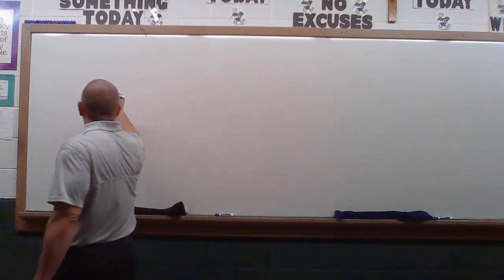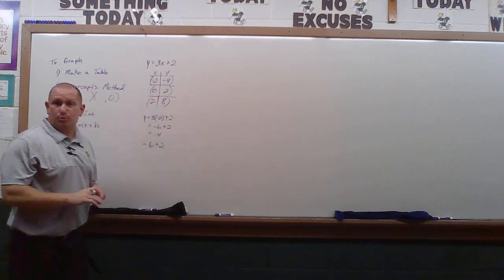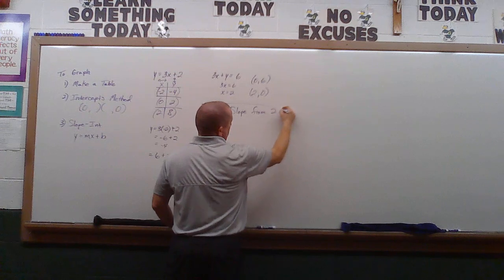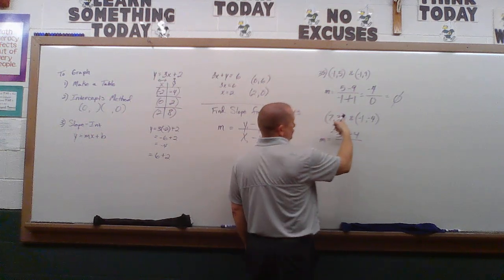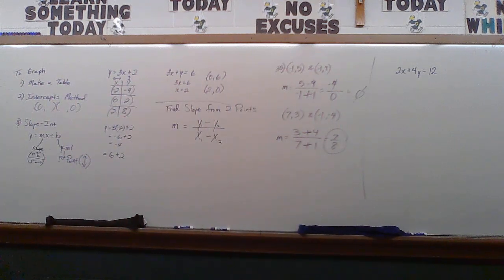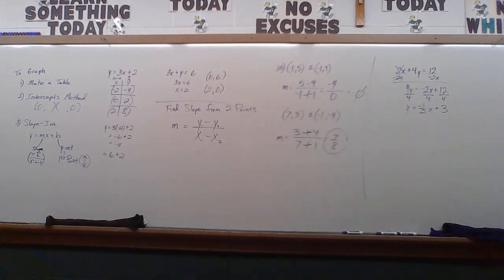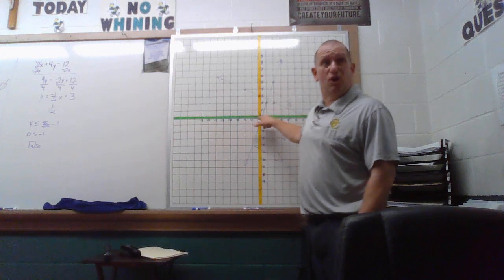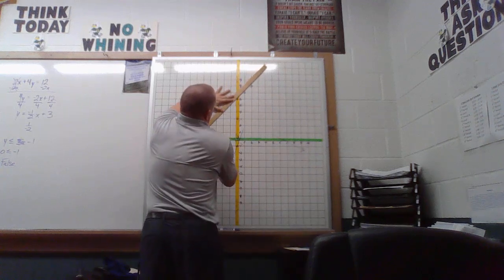7th, PA Ch 8 Test Review